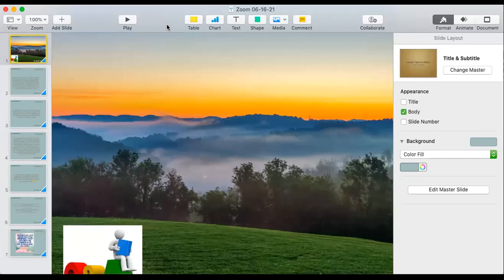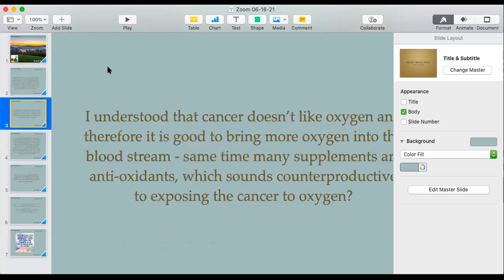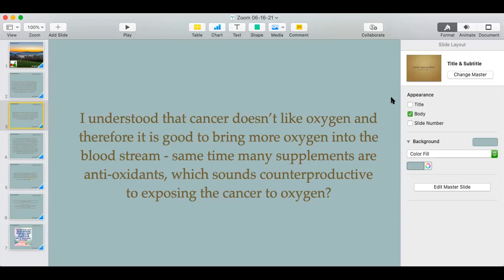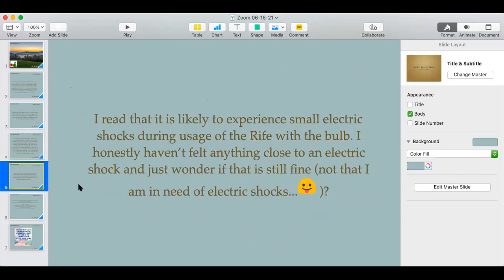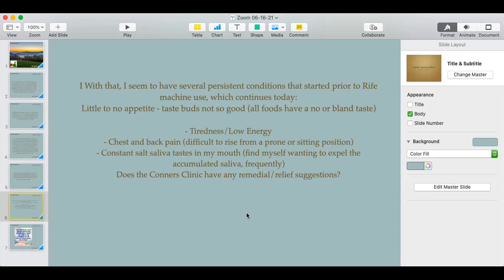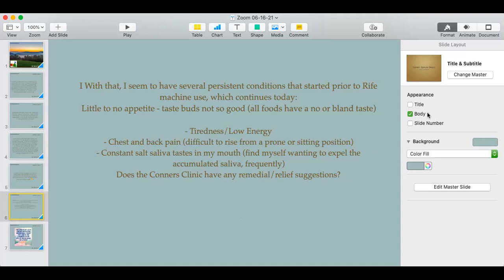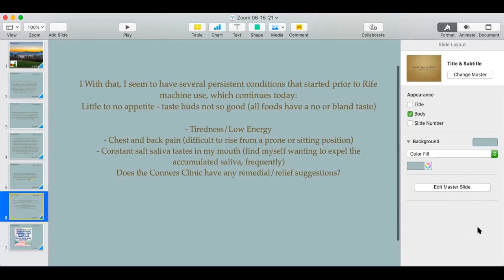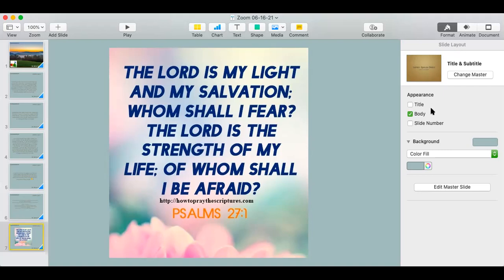Zoom on Cancer Frequencies, O2 vs. Reactive Oxygen Species, and more | Conners Clinic